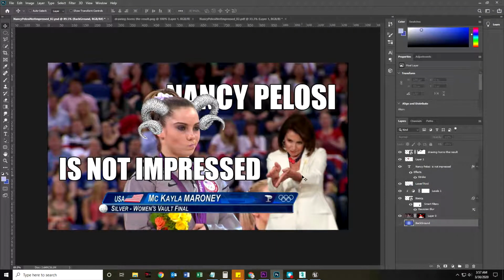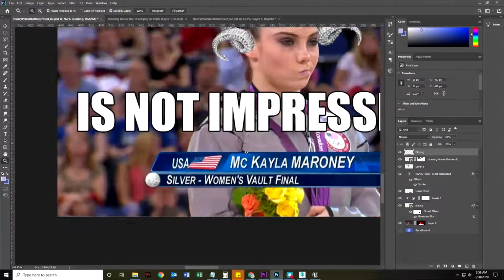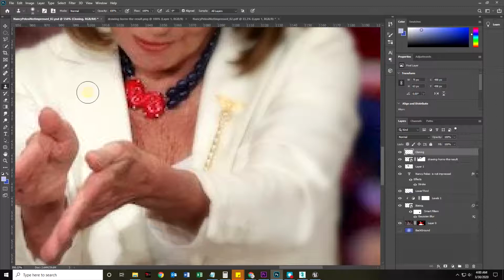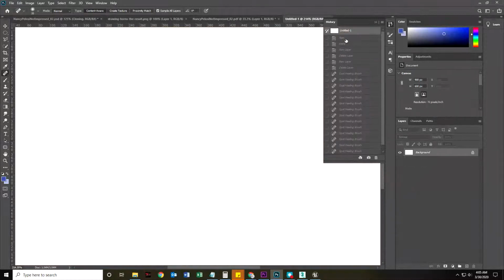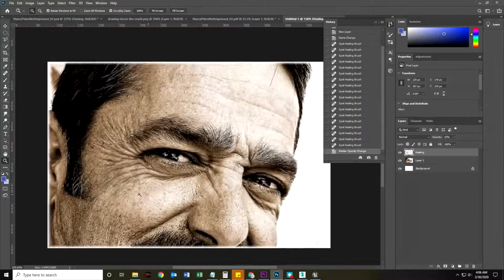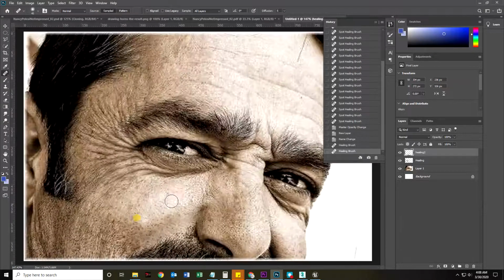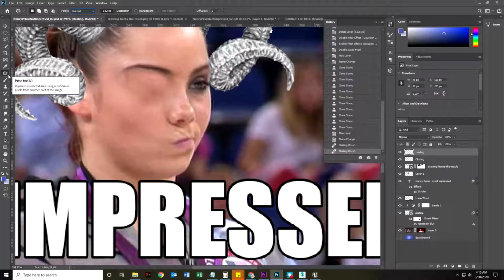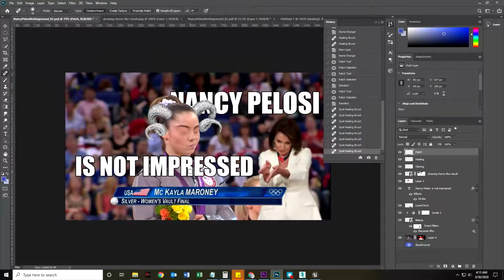COM 1113 Week 11 - Cloning and Healing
In this video, I demonstrate how to fix little things in your images by using cloning and healing tools. These tools are useful if you need to make something in your images "disappear", or if you want to turn yourself into a monster...